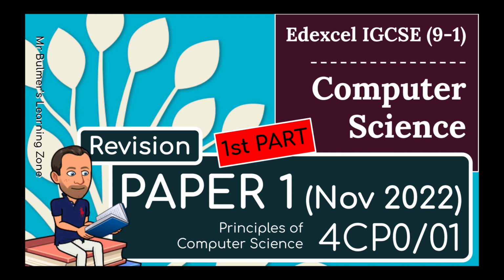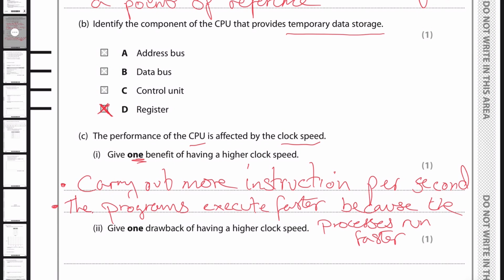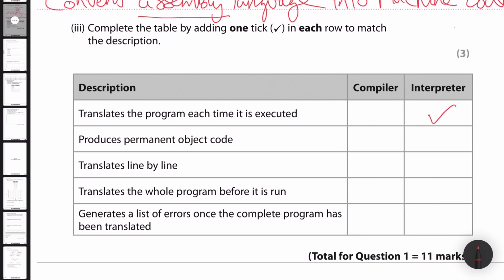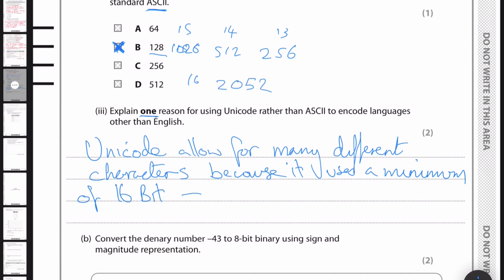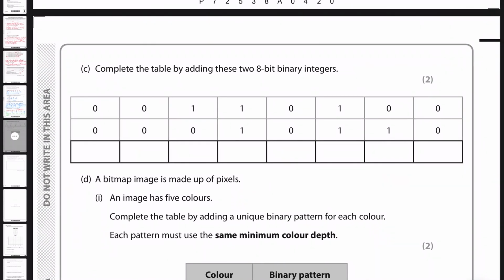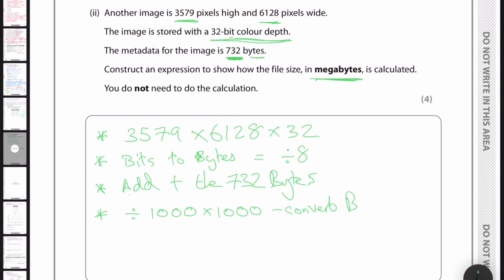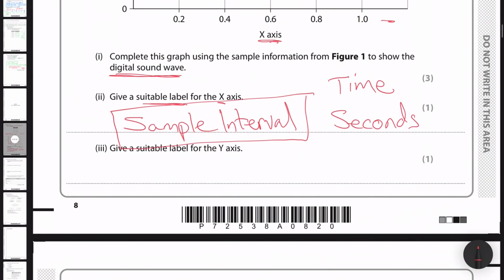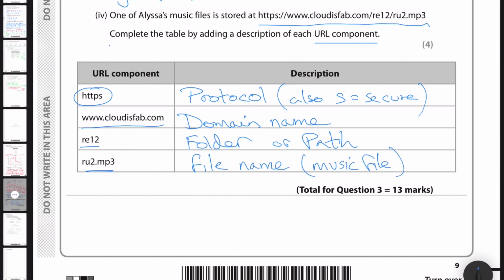Past Paper Walkthrough 2022 - Paper 1 (November - Part a) - Edexcel IGCSE Computer Science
Welcome to Part 1 of our comprehensive Past Paper Walkthrough series for Edexcel IGCSE Computer Science! In this video, we delve into the 2022 Paper 1 (Part a) and guide you through the essential topics necessary to excel in the theory paper. Join us as we explore number representation, networks, online security, file sizes, and data types.

Having the 2022 past paper on hand will enhance your learning experience as we dissect each question and provide detailed explanations and strategies for success. Follow along as we break down complex concepts and demonstrate effective approaches to tackle each question.

By mastering the fundamental topics, you'll gain a solid foundation in computer science and increase your confidence for the theory paper. Remember, practice makes perfect!